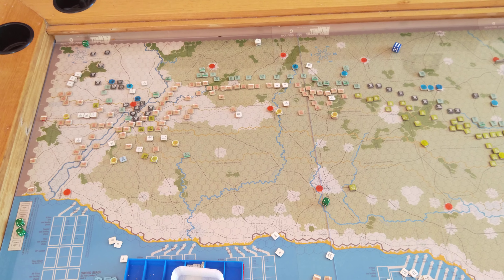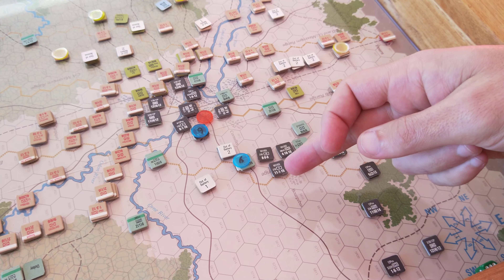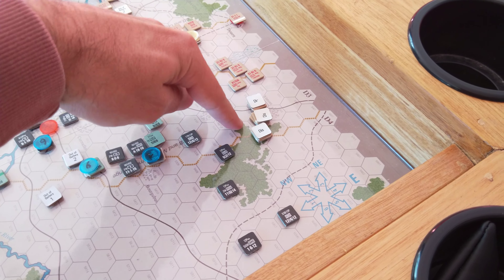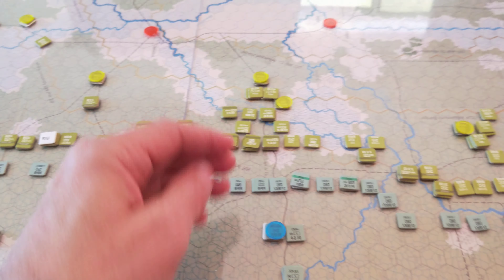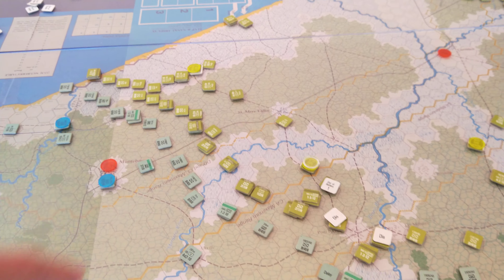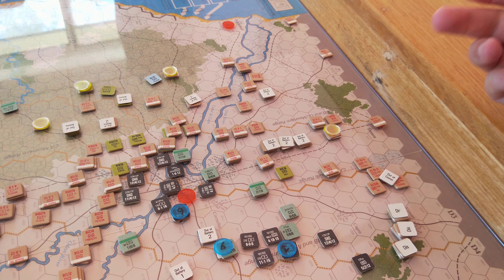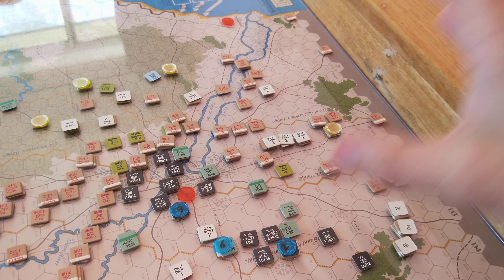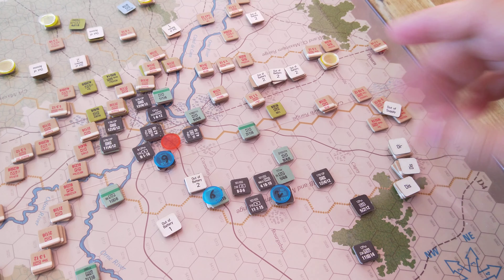Atlantic Wall - Report on 10 June 1944